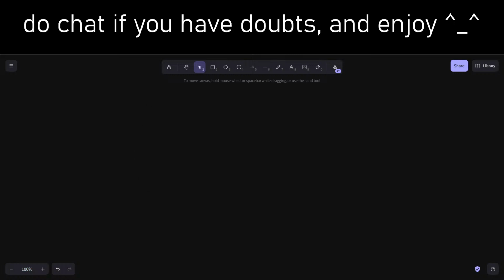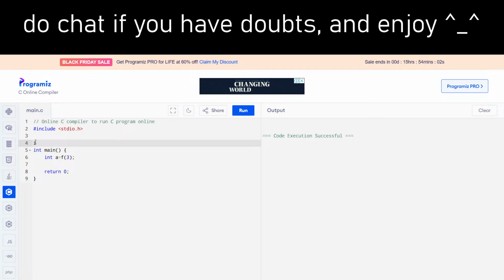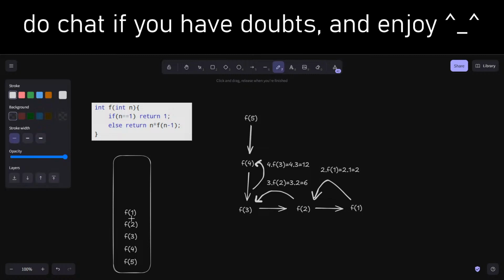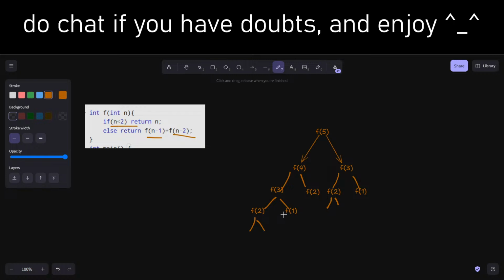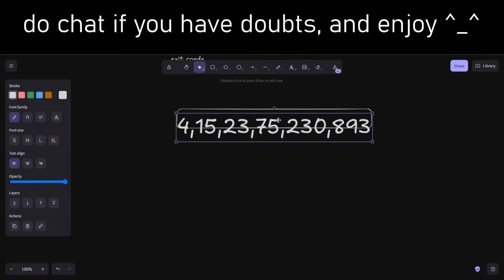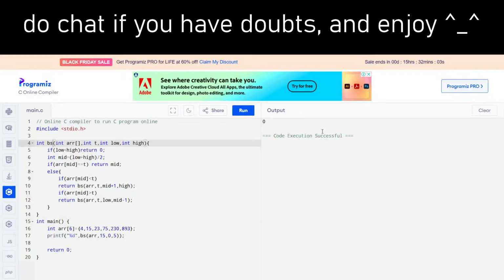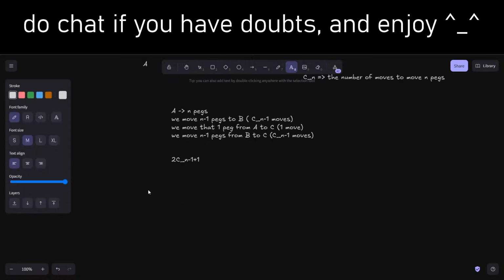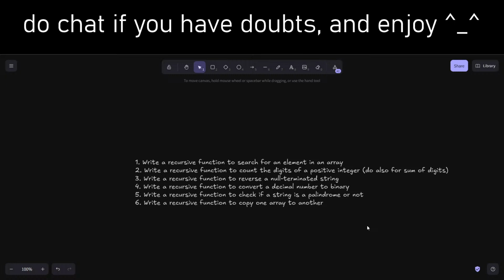recursion - a novice approach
just teaching recursion for fun